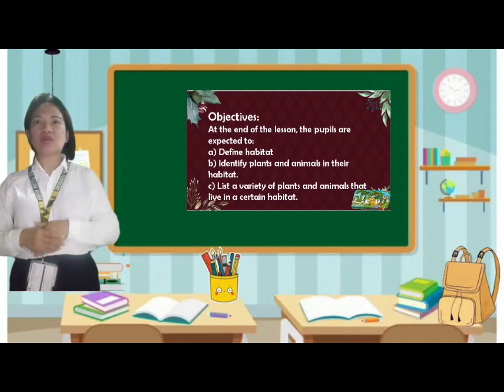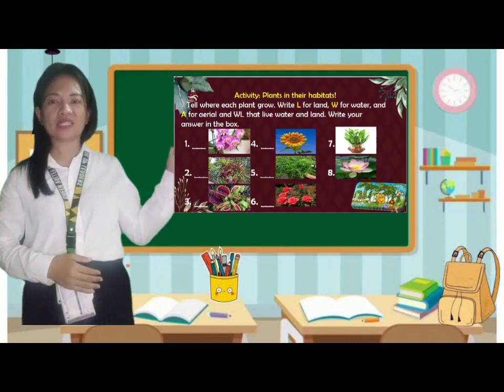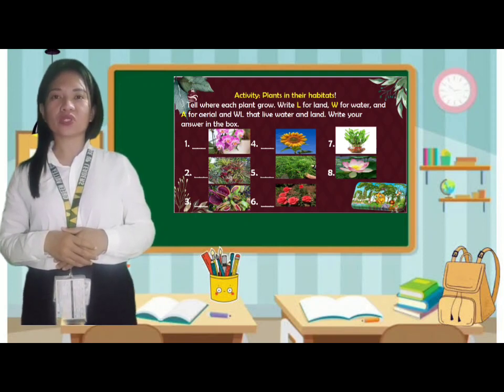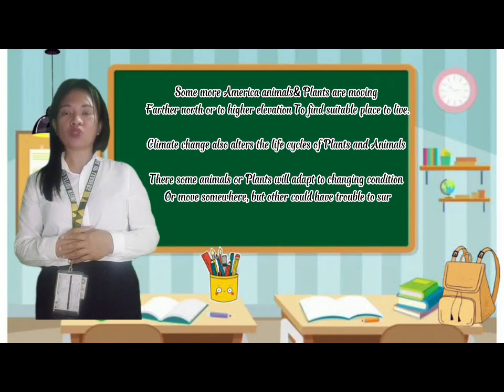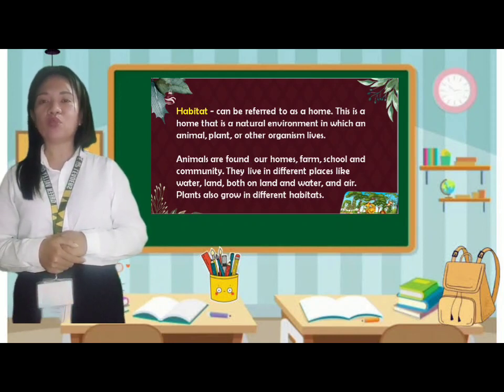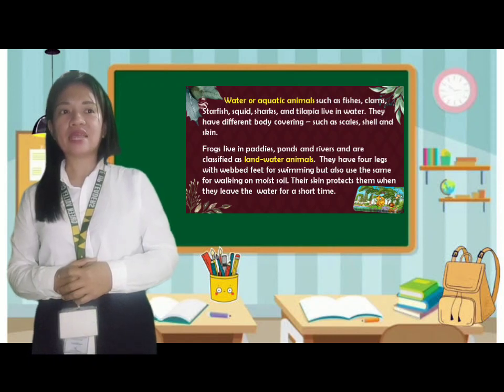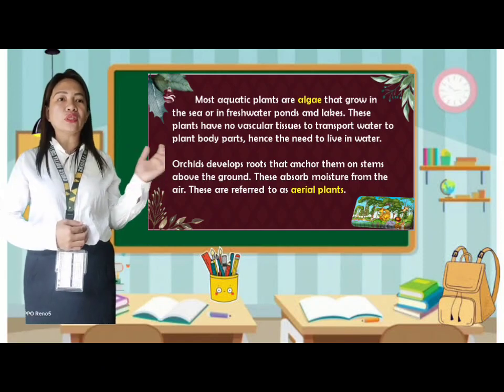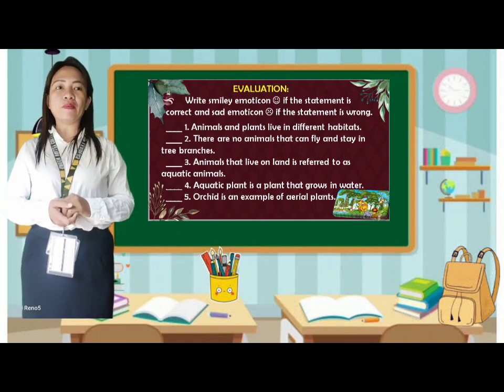Demo teaching Science Grade 4( Plants and Animals in their Habitats)